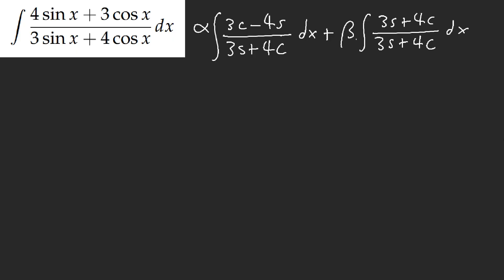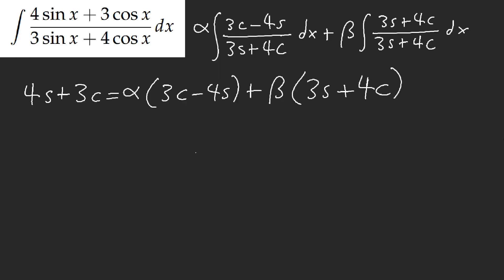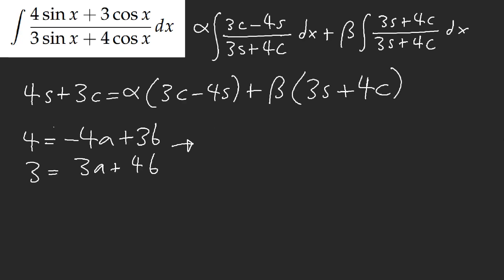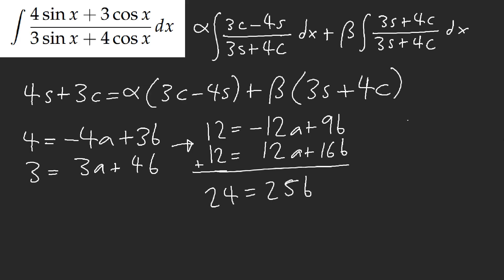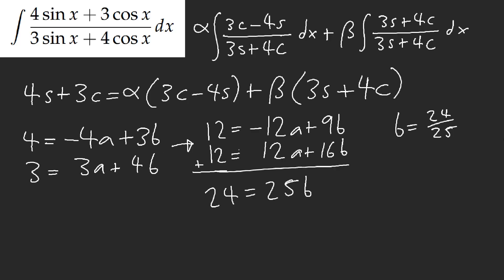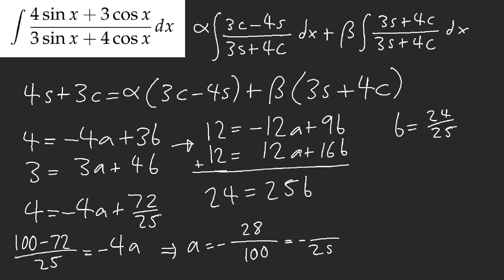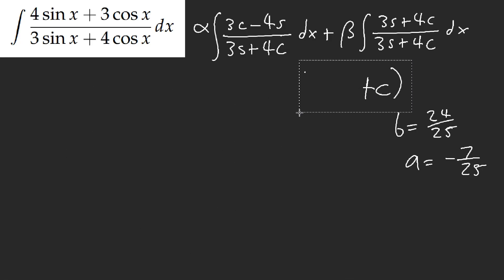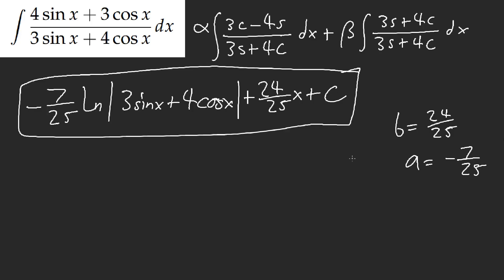Linear Algebra like a JEE [MIT Integration Bee 2022]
\int \frac{4\sin(x)+3\cos(x)}{3\sin(x)+4\cos(x)}dx